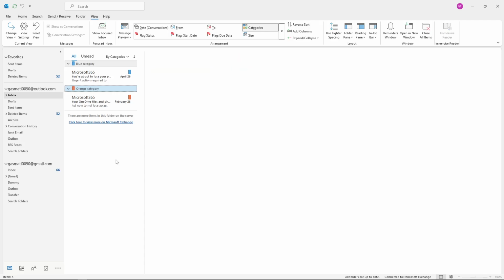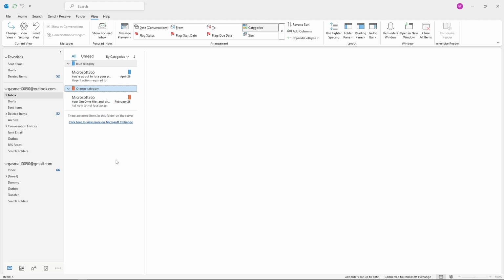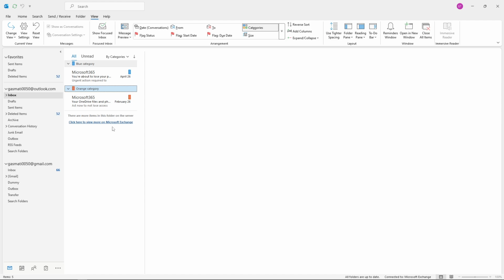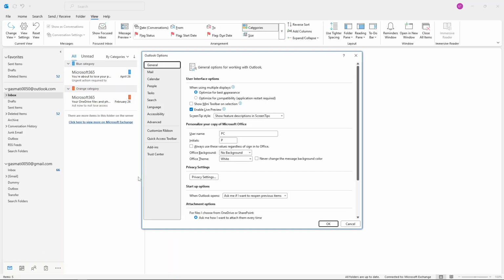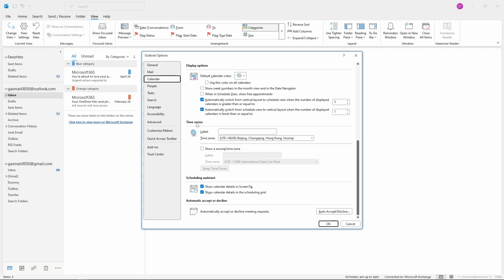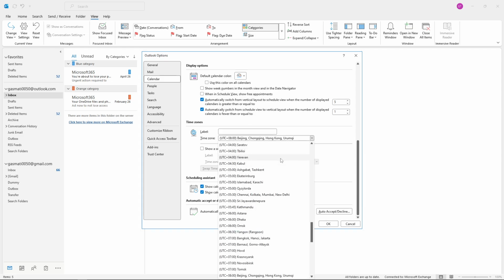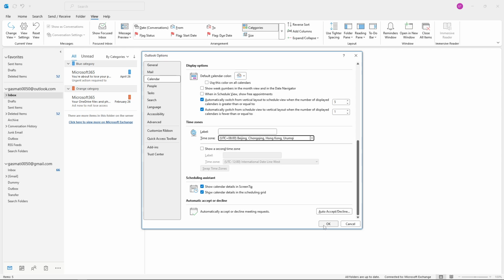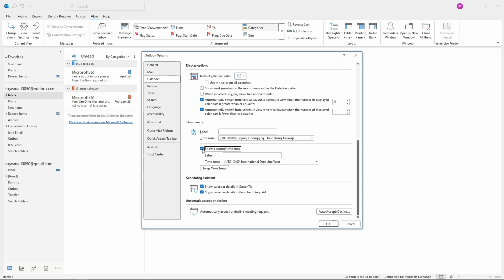How to Enable Focused Inbox In Outlook (Tutorial 2026)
Along the way, you'll learn how to enable Focused Inbox Outlook, turn on Focused Inbox in Microsoft Outlook, setup Focused Inbox for Outlook email, activate Focused Inbox feature in Outlook, get started with Outlook Focused Inbox, add Focused Inbox to Outlook client, configure Focused Inbox settings Outlook, understand Outlook Focused Inbox benefits, manage Outlook email with Focused Inbox, using Focused Inbox for Outlook organization, easily enable Focused Inbox in Outlook, quick guide to Outlook Focused Inbox